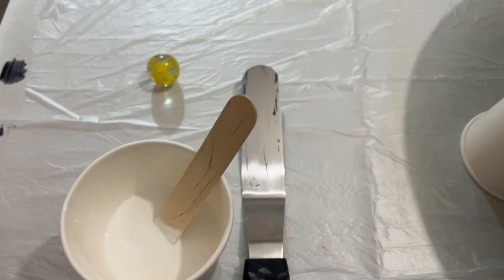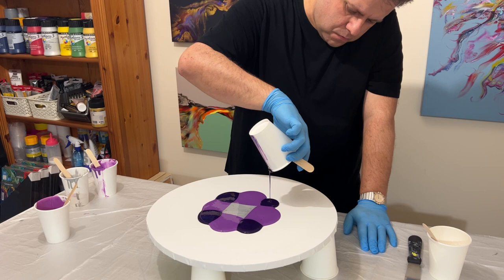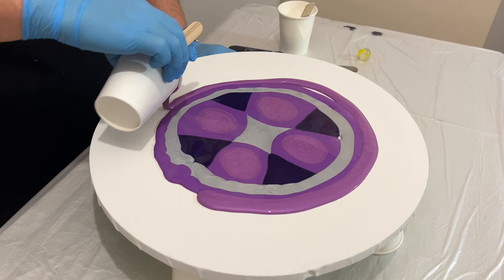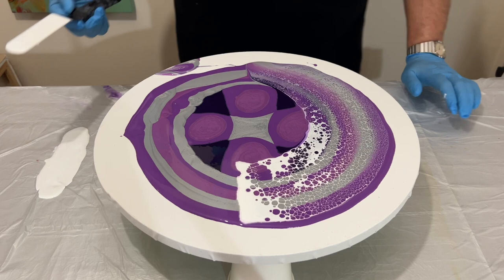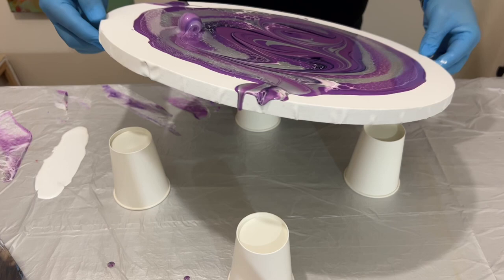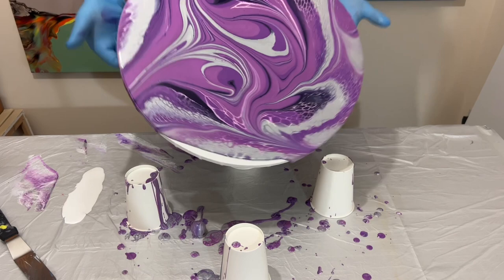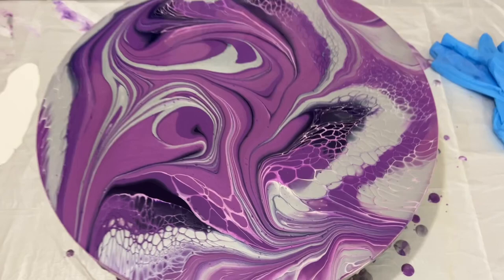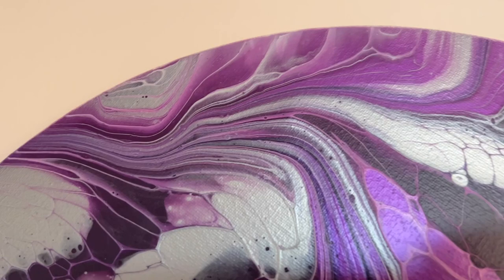STUNNING Puddles + Circles - Marble, Swipe Pour - WOW!! Acrylic Pouring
This is mesmerising and elegant! Using the marble can create such a fantastic design!

More about this Tutorial:

▶ Technique: Swipe & Marble

▶ Pouring Medium formula: Today I have used Owatrol, Liquitex Gloss Varnish and Water.  I do 1 part paint to 3 parts pouring medium (pouring medium is the Owatrol/Water/Varnish - 80/15/5 ratio).  I have a video that shows you how I mix my paints

▶ Color Palette: Amsterdam: Permanent Blue Violet, Titanium White. Arteza: Pearl Amethyst Purple. Pebeo: iridescent silver, orientak violet. I'm swiping with white and Ozzy Floetrol (1:3)

Time stamps:
There are hints, tips and knowledge sharing throughout the video! Be sure to watch:

00:02 - Ideas & Concept
00:30 - Puddling the paints
01:24 - A puddle within a Puddle
01:45 - Painting Circles
03:00 - Circular swipe
04:04 - Marble time and tilt
05:00 - Stretch out the pattern
06:00 - Mark's HAPPY Dance
06:42 - Close up of detail (wet and dry)

Want to learn Acrylic Fluid Art yourself? Why not take this amazing course: Molly’s Artistry, Rinske Douna and Olga Soby have created Acrylic Pouring A-Z Fluid Art Course.  You get an extra $10USD OFF the price of the course by using code Mark10

OR